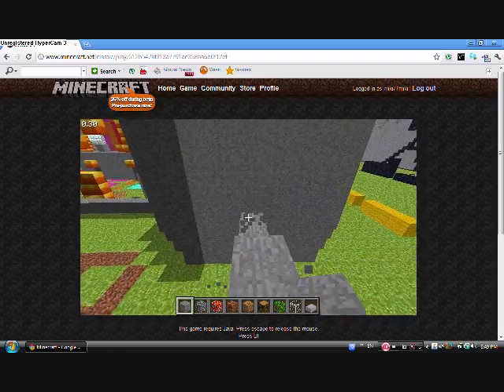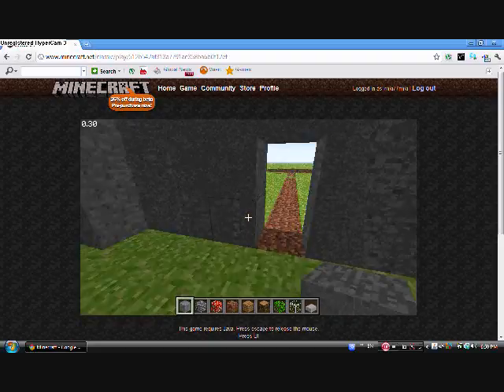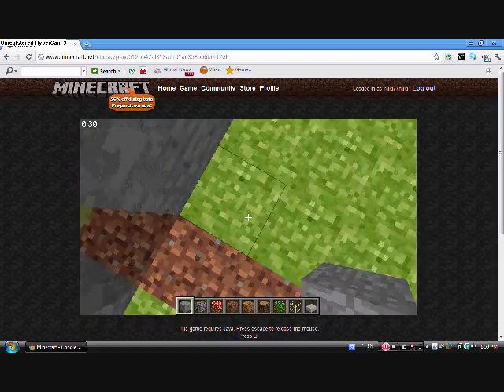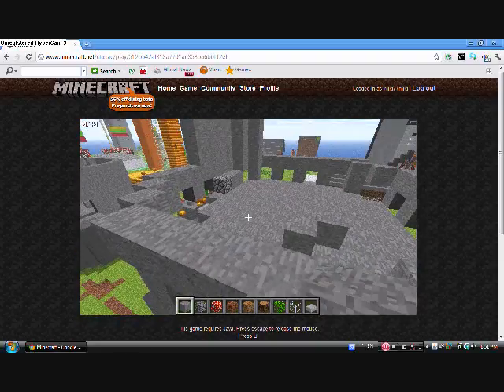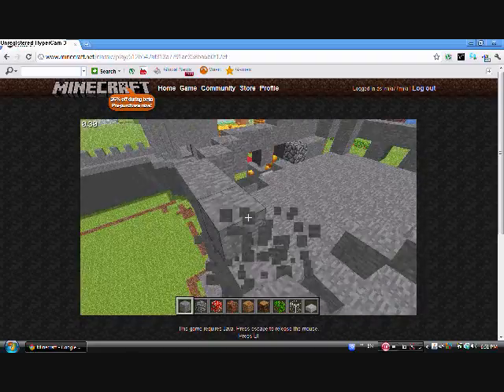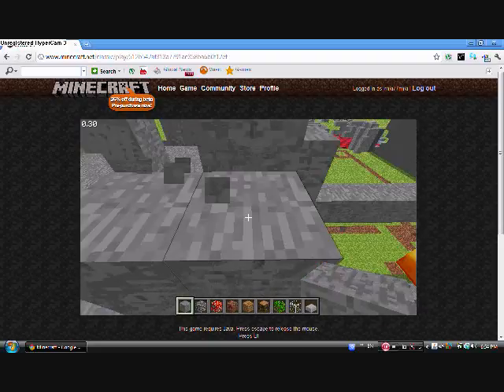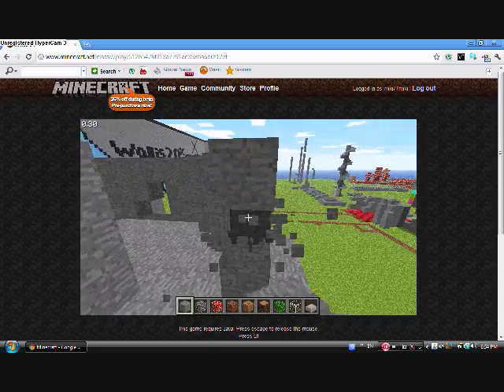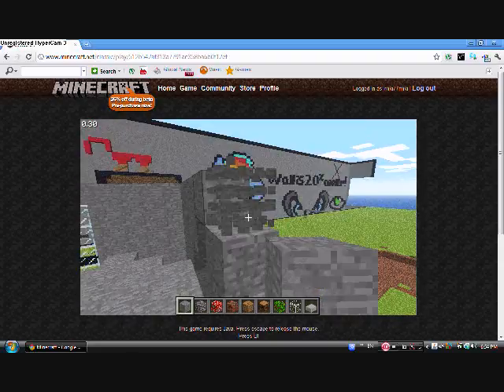Let's Grief!-huge castle-4